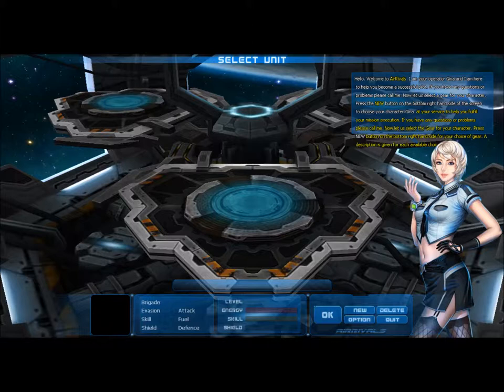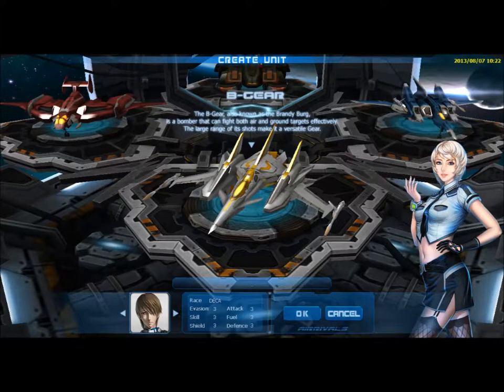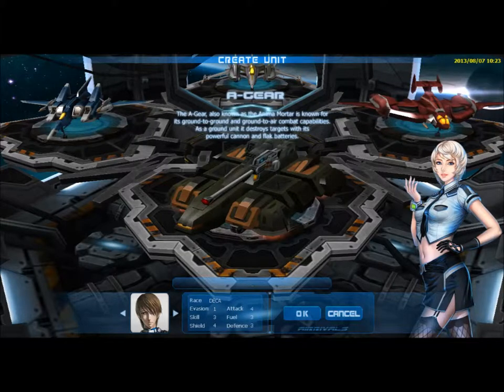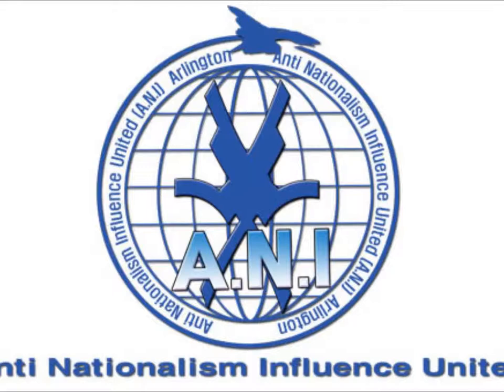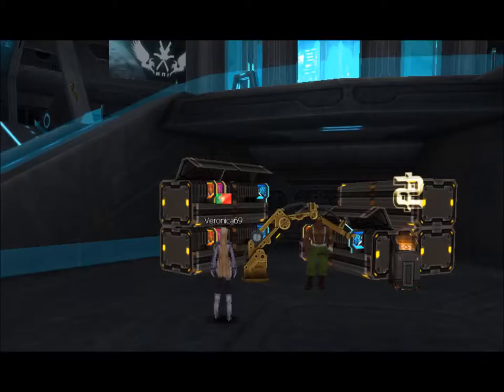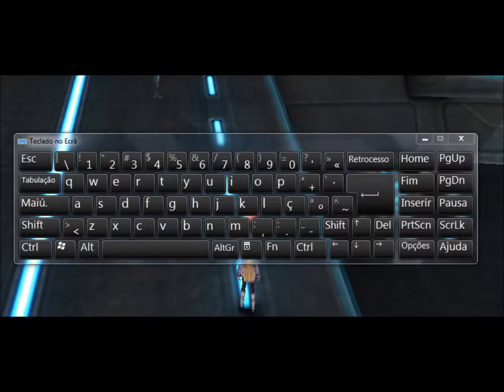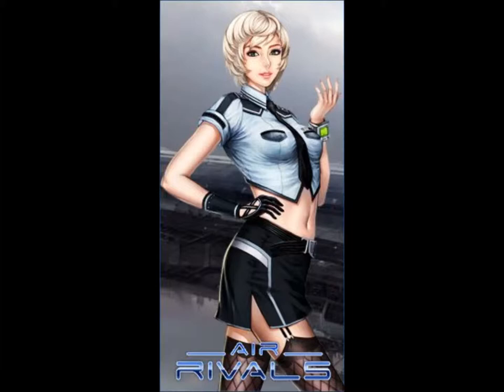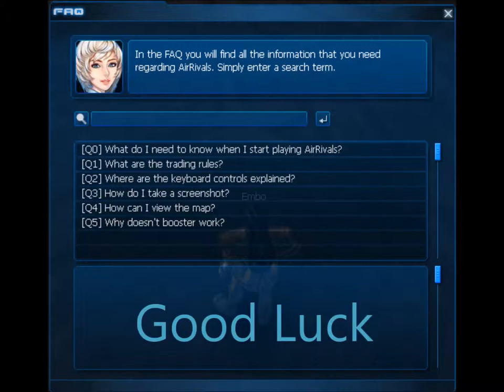AirRivals Small Start Tutorial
Sound: Daft Punk - Derezzed

For more info just ask in the comments.